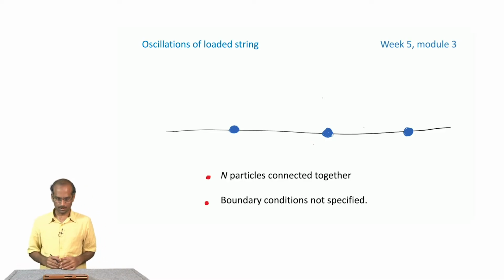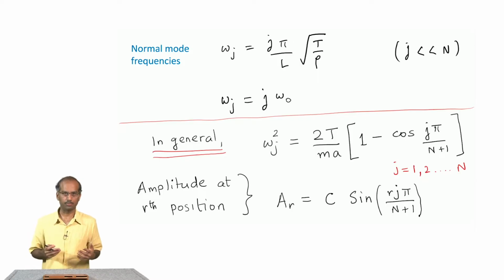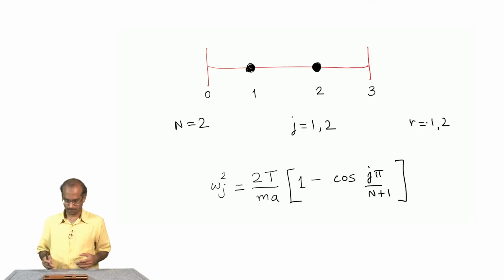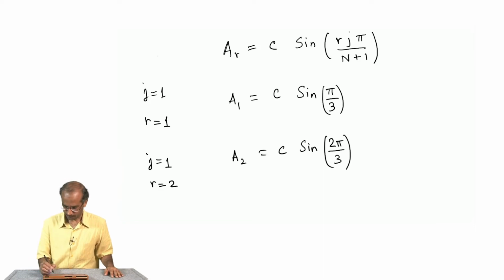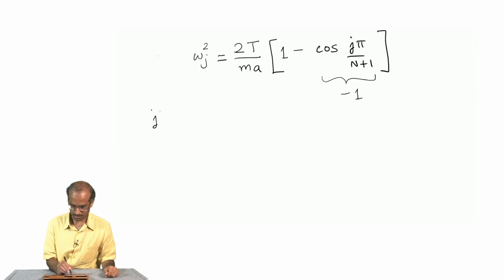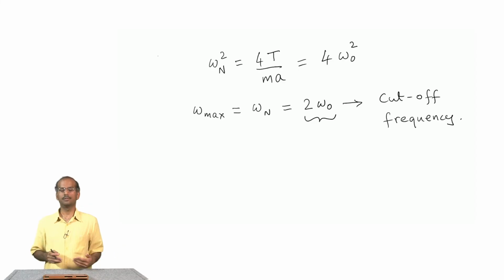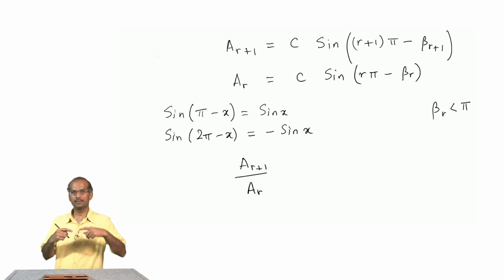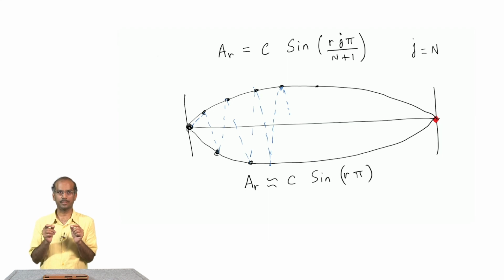Oscillations of Loaded String